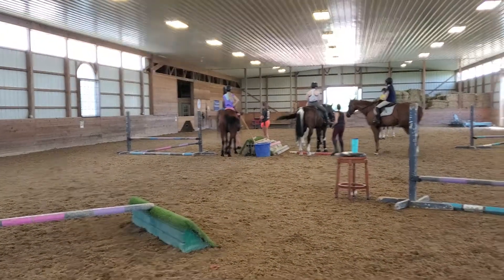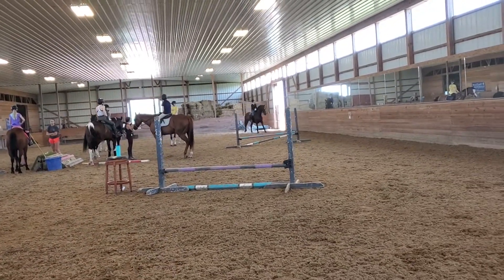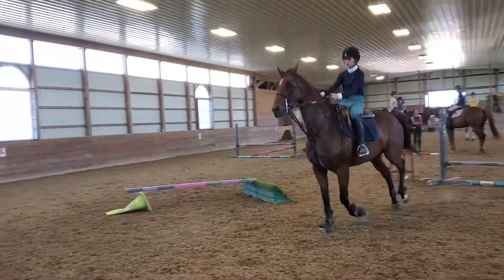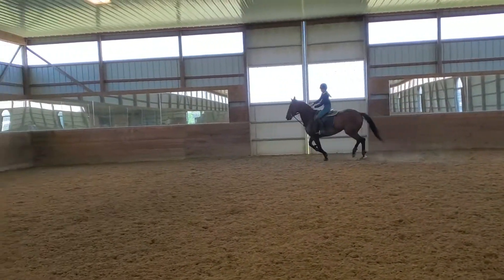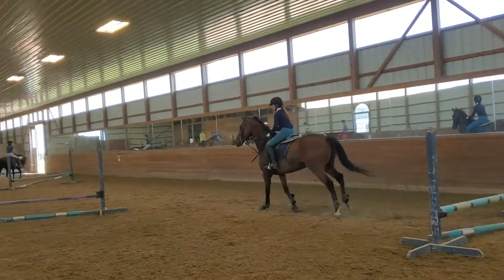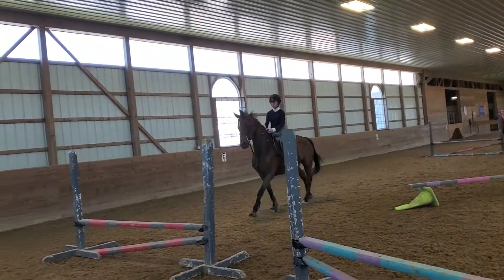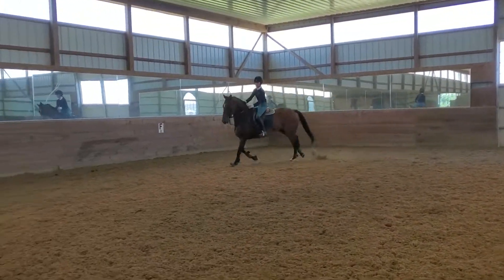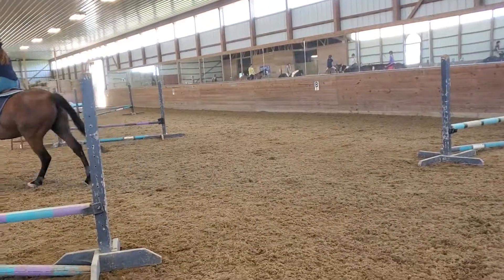Beezie with 11 year old rider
A little lesson at home on Beezie for Tessa. this was their first ride together.